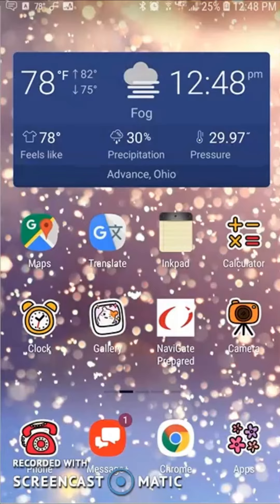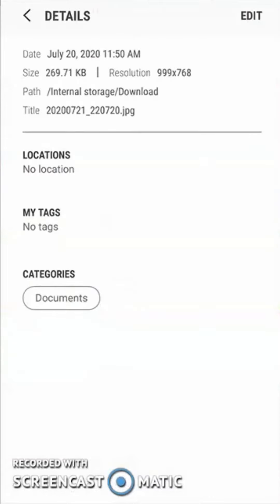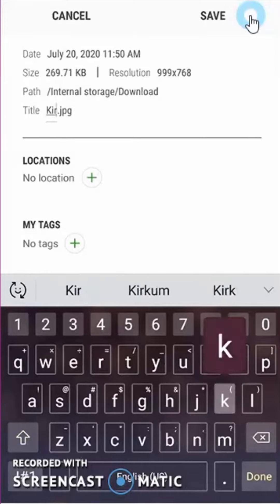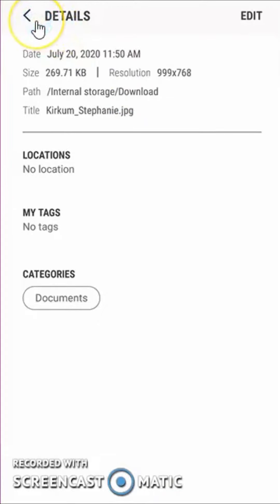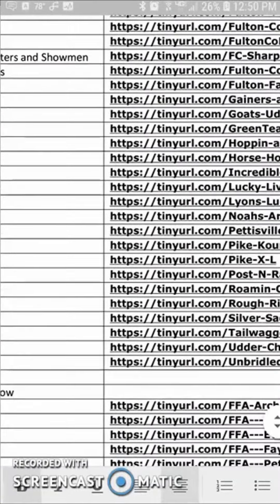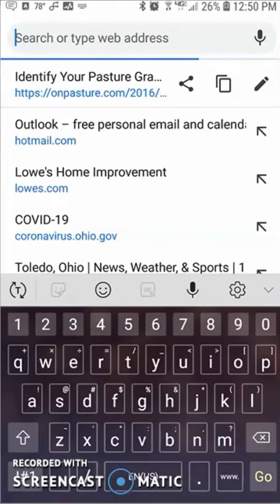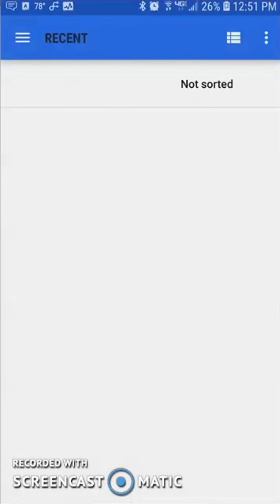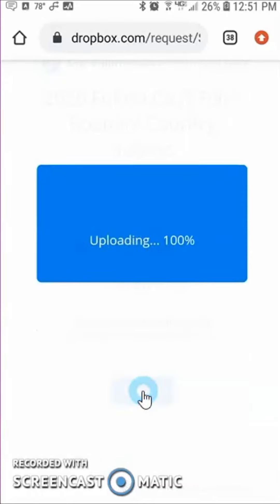How to Upload to the FCF Showcase Using Android